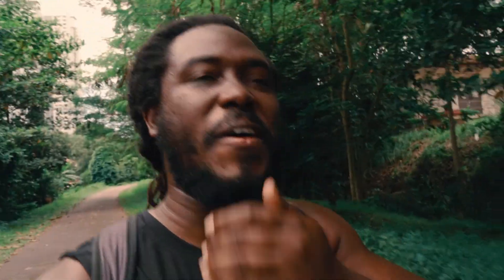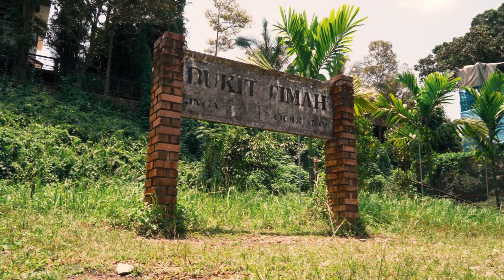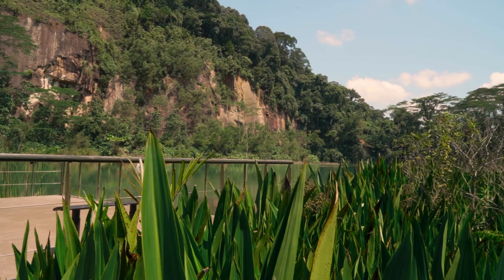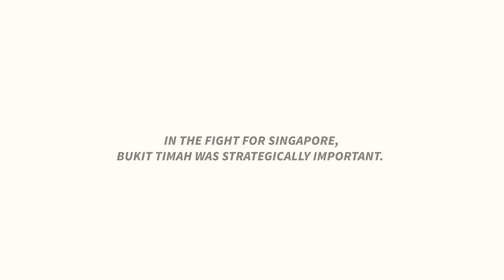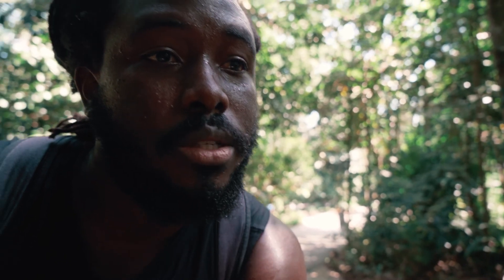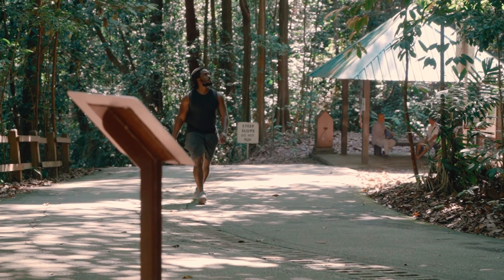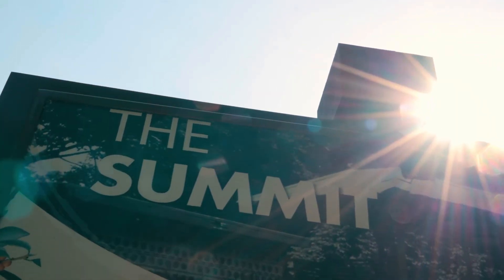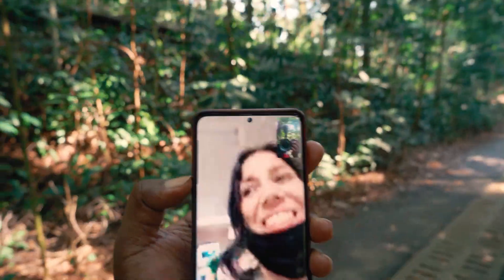Journey to the Highest Point in Singapore - Bukit Timah Hill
Bukit Timah Nature Reserve is one of the last primary rainforests in Singapore. It's home to the highest point in Singapore, and also many species of wildlife such as the Colugo.
Within the Bukit Timah area is quite a bit of Singapore's history, as it was a strategic point for the British colonials and their fight against the invading Japanese forces.